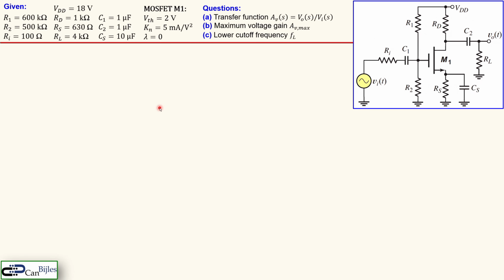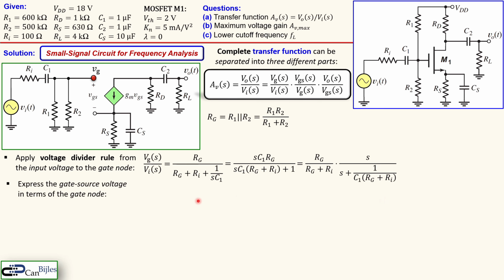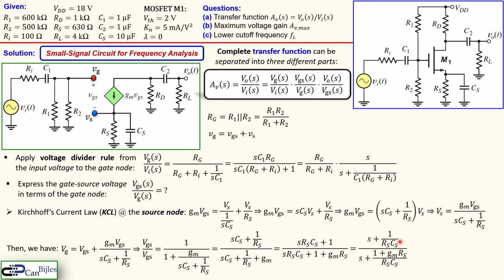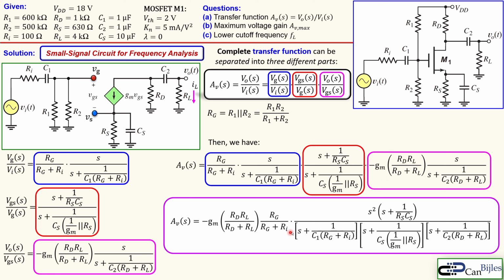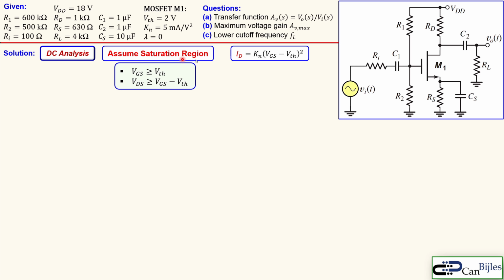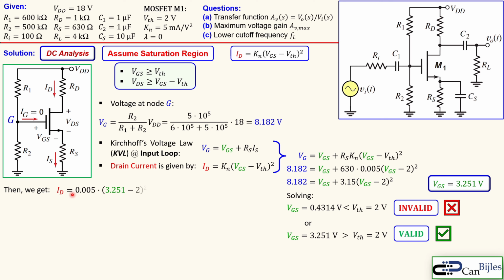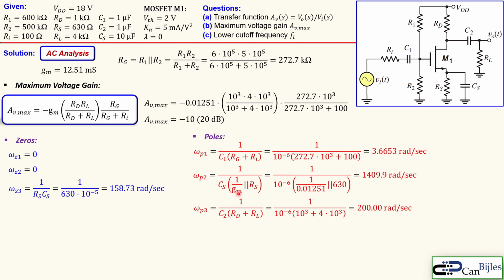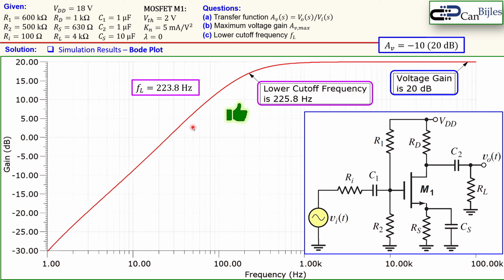MOSFET Common-Source Amplifier 📶 Low-Frequency Response 🎯 Coupling & Bypass Caps 👉 Transfer Function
In this video, we will discuss in great detail the frequency response characteristics of a MOSFET Common-Source Amplifier using an n-channel enhancement type MOSFET. The circuit contains three capacitors; input coupling capacitor (C1), output coupling capacitor (C2), and bypass capacitor (CS).

We will determine the transfer function for the voltage gain and determine the poles and zeros from this transfer function. We will also determine the maximum voltage gain and the formula to calculate the lower cutoff frequency.

👉 What You'll Learn:
✅ How to model the amplifier using the small-signal equivalent circuit
✅ How to derive the transfer function
✅ How the output coupling capacitor introduces a highpass filter behavior
✅ How to determine the cutoff (corner) frequency
✅ How to calculate the voltage gain of the amplifier
✅ How the DC operating point affects the AC response

🎯 Step-by-Step Analysis:
🔹 DC Analysis
🔹 AC Small-Signal Model – Replace the MOSFET with its equivalent circuit
🔹 Frequency Response – Effect of the capacitors on voltage gain and cutoff frequency
🔹 Cutoff Frequency Calculation – Based on RC time constant
🔹 Voltage Gain – Calculate using small-signal parameters

🧪 Verification:
All calculations are verified using TINA-TI SPICE simulations for accuracy and practical insights.

💡 Perfect for:
Engineering students, electronics hobbyists, and anyone learning analog circuit design.

🎯 Outline:
⏩ 00:00:00 Introduction
⏩ 00:00:24 Problem Description
⏩ 00:01:24 Small-Signal Circuit for Frequency Analysis
⏩ 00:13:21 DC Analysis
⏩ 00:19:02 AC Analysis
⏩ 00:22:00 DC Simulation Results TINA-TI SPICE
⏩ 00:23:00 Bode Plot Simulation Results TINA-TI SPICE